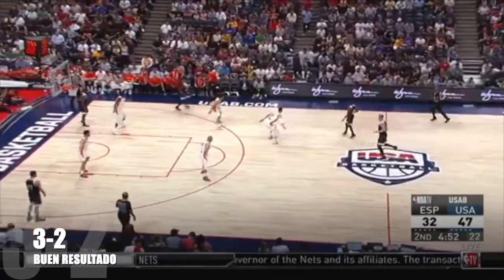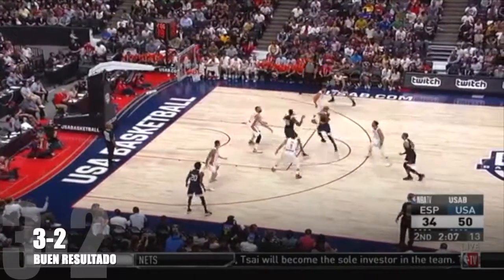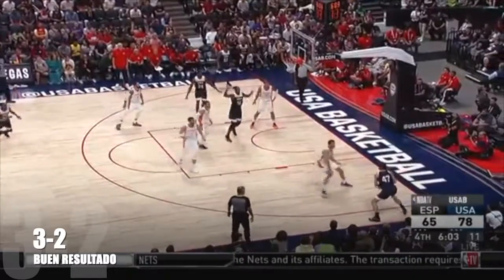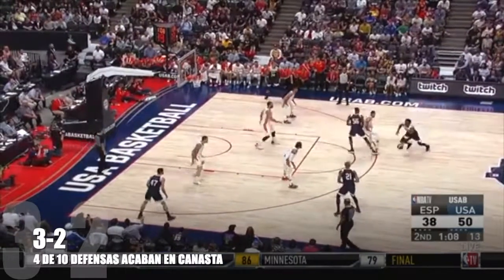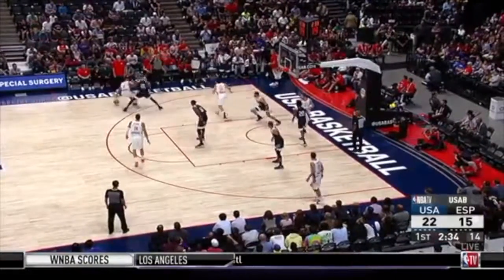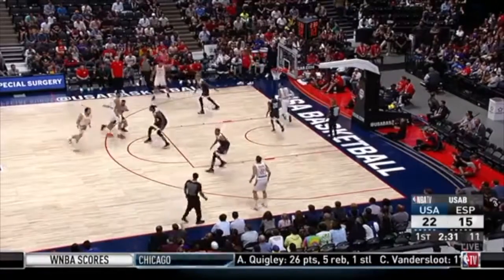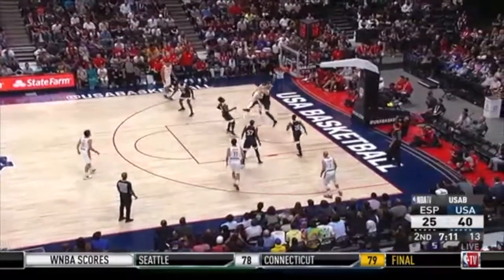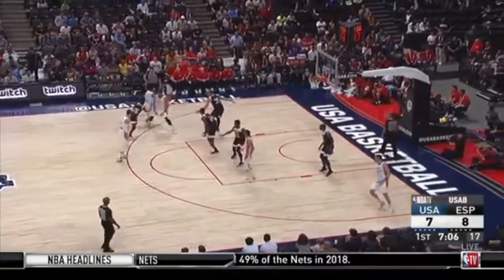USA VS SPAIN 2019